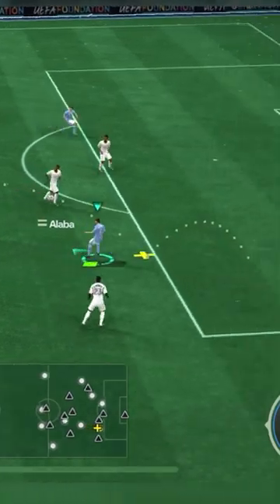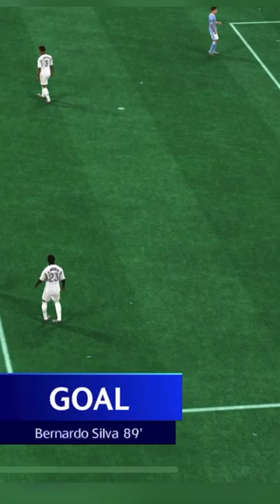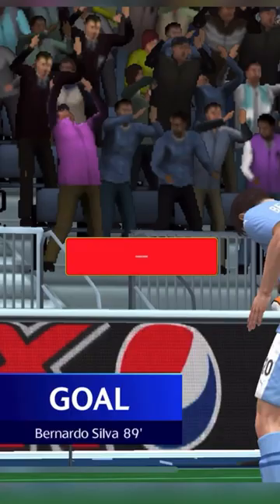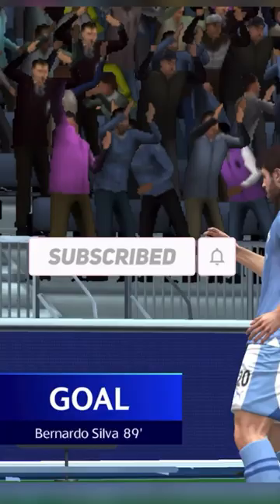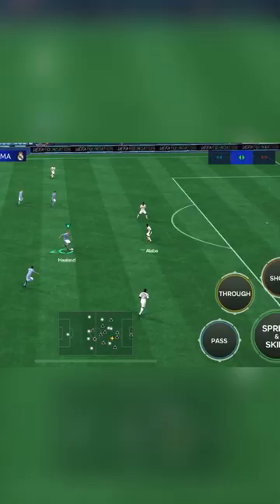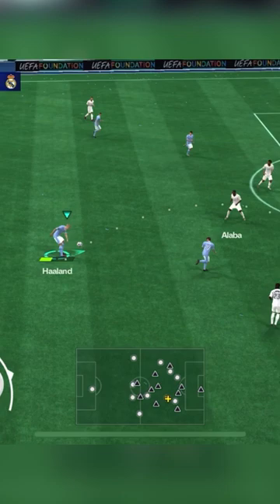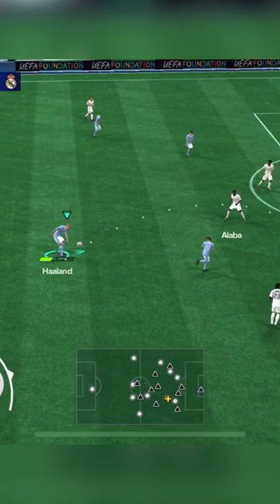HOW TO SHOOT BICYCLE KICK IN EA SPORTS FC MOBILE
HOW TO SHOOT A CHIP SHOT IN EA SPORTS FC MOBILE !